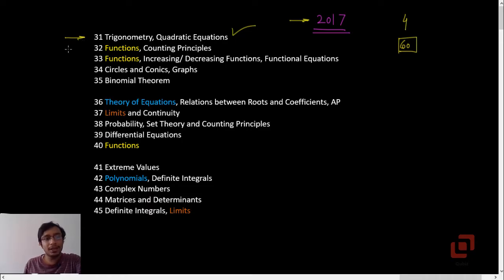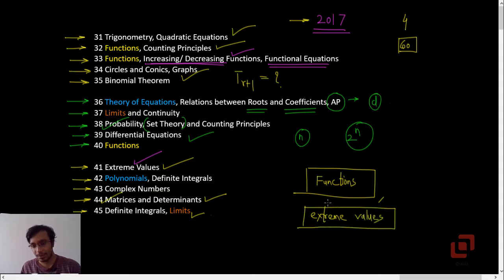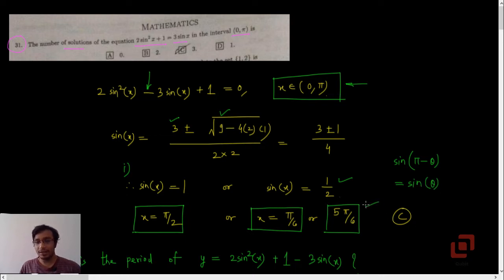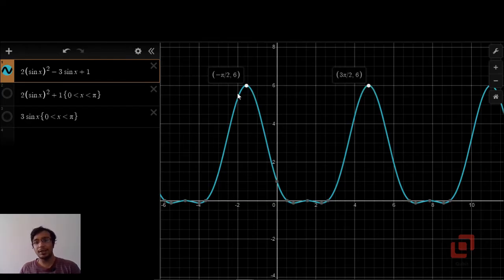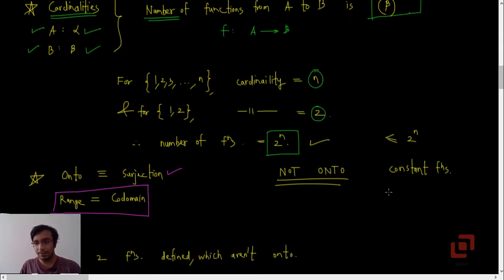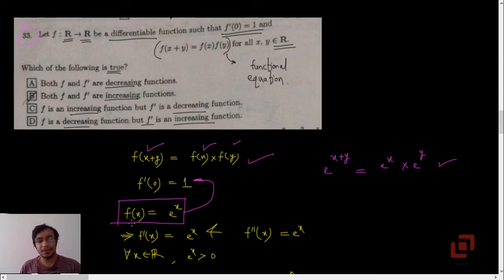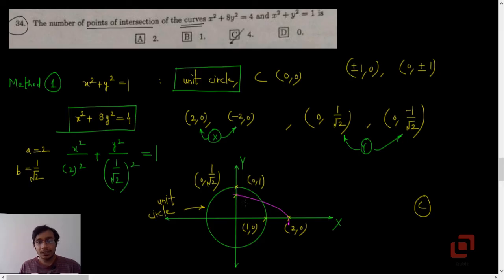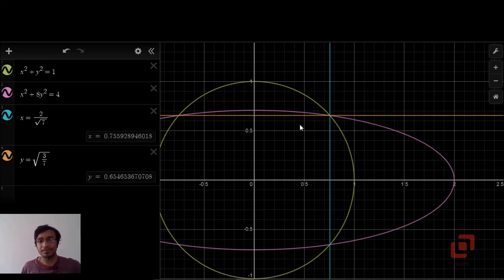IISER Aptitude Test | 2017 | Part 1/4 | Detailed Analysis + Solutions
00:00 Start
08:00 Q.31
16:12 Q.32
21:08 Q.33
25:35 Q.34

In this video, we discuss the section C, i.e. mathematics section of the IISER Aptitude Test, 2017. We start by preparing a list of topics, on which the questions were asked, highlighting the most frequently asked problem type and then we start each and every MCQ, again, in great detail, exploring other possible scenarios, in which a question may be framed.